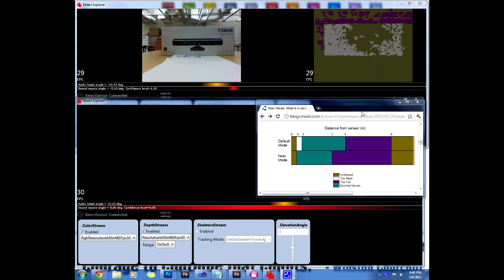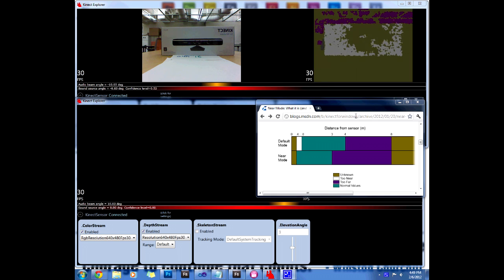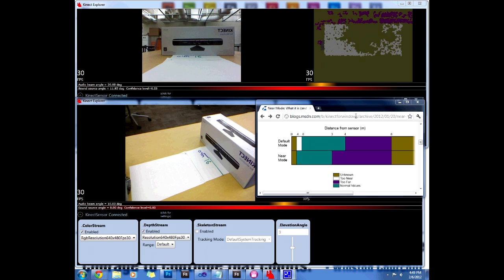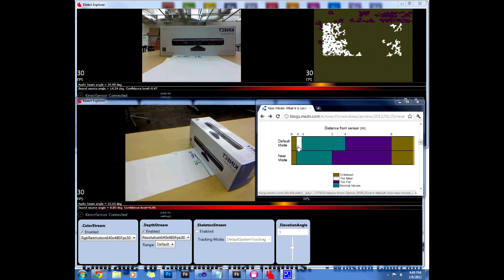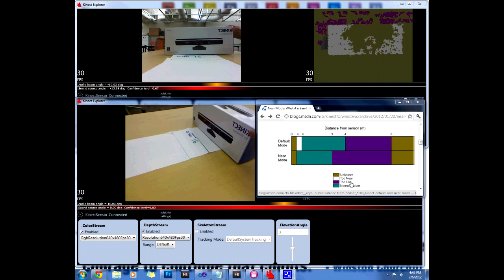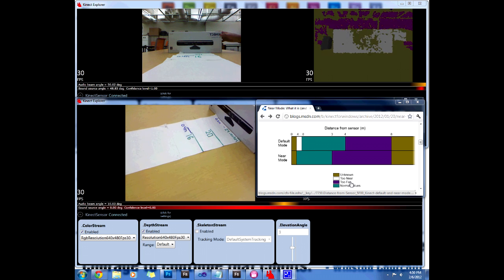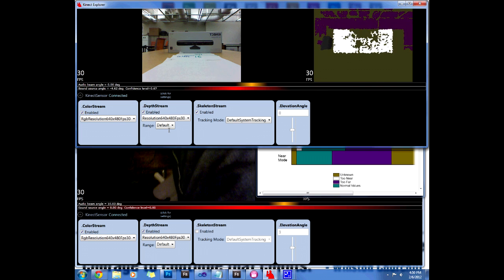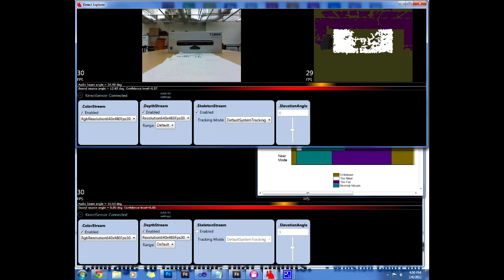Microsoft Kinect Near Mode Demo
Quick demo of near mode on the Kinect. Just testing the functionality to see what it could do.